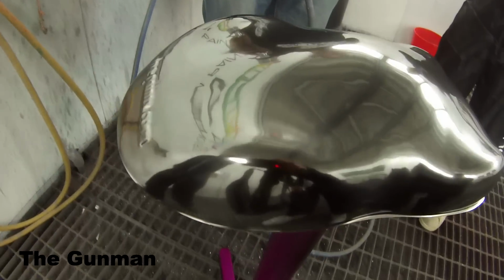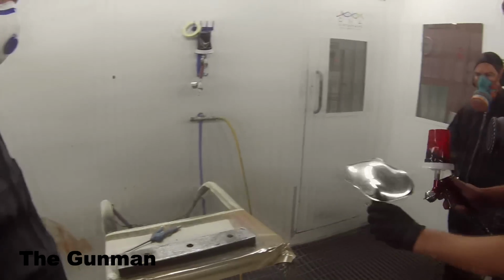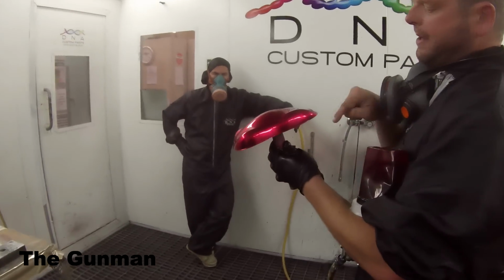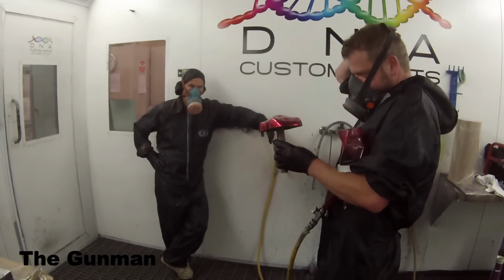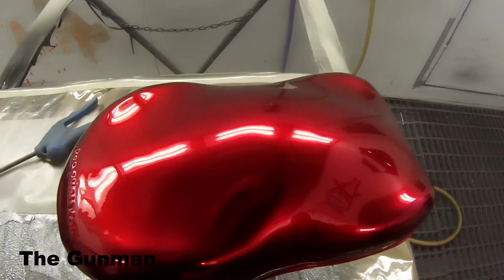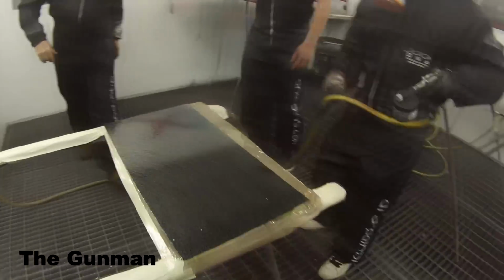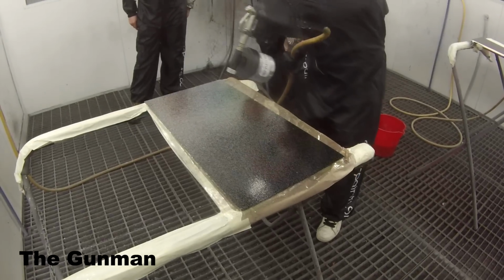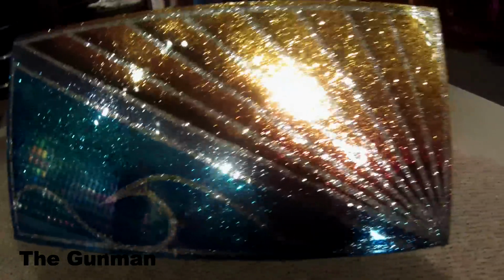DNA Custom Paints Training Course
After a 3 day training course at DNA Custom Paints, I learn a lot about the wide range of products and tools they have available. We will start off with a look at the popular Virtual Chrome then some live training and a look at the custom painting project art we created and finish off with an interview with a long time employee. I will be making lots more videos with more in depth tutorials of how to apply all the great products DNA have to offer.
To learn more about the wide range of products DNA Custom Paints have to offer see their website through this link.

And if you are in the Perth area and want a mean paintjob done by me "The Gunman" then see my business page here.